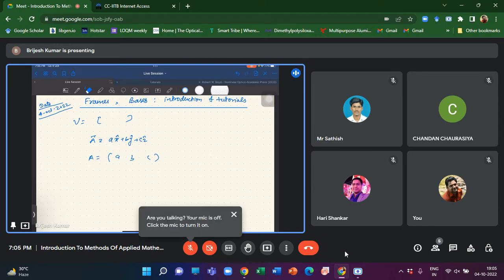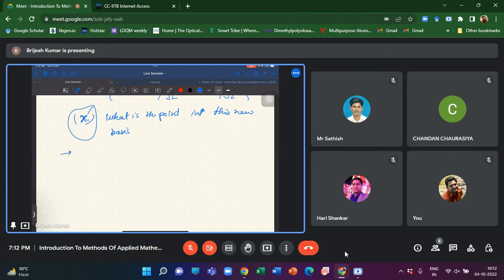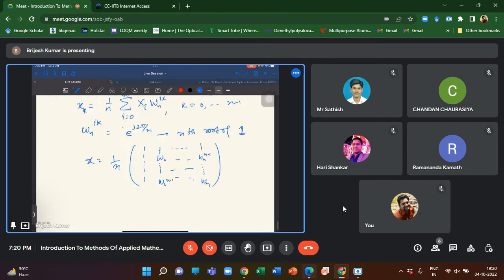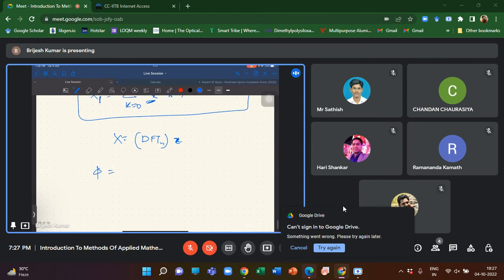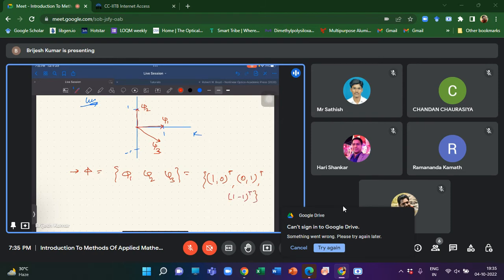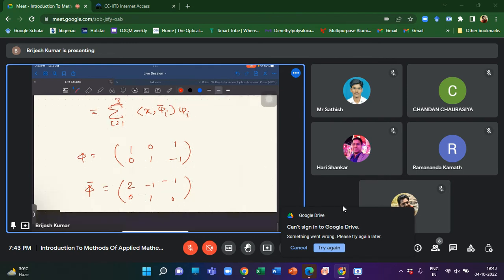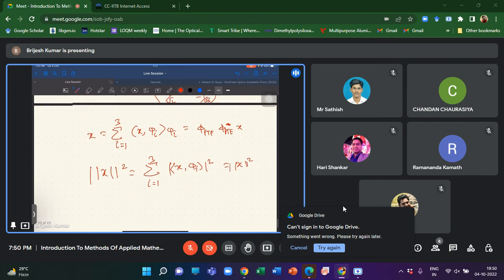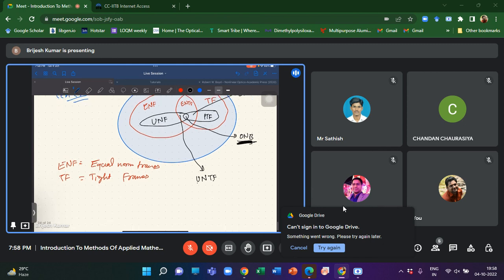Frames and orthonormal basis difference